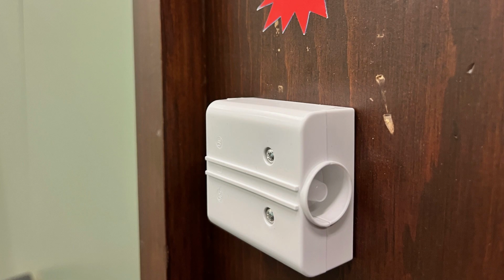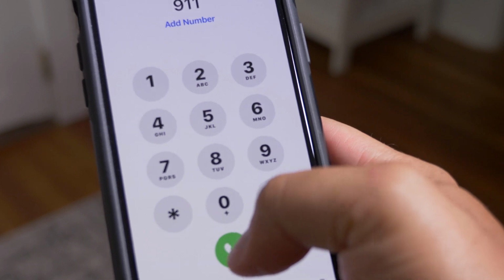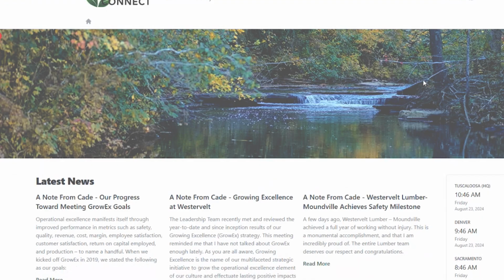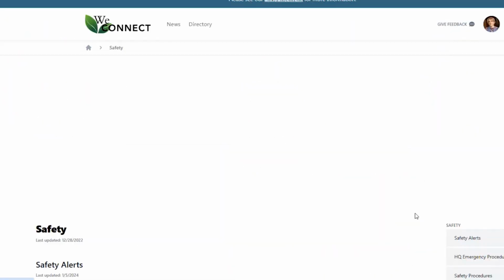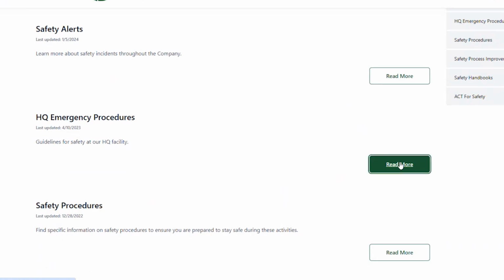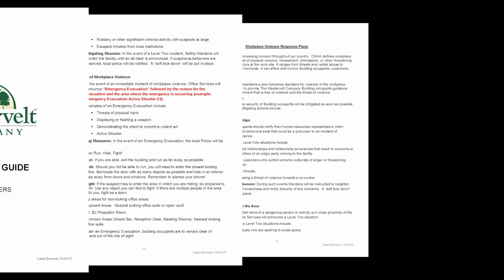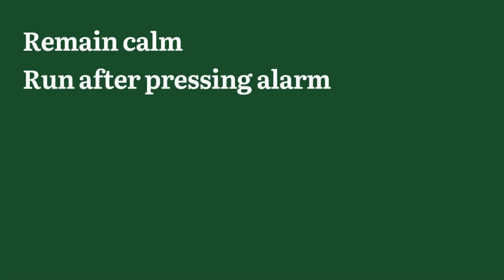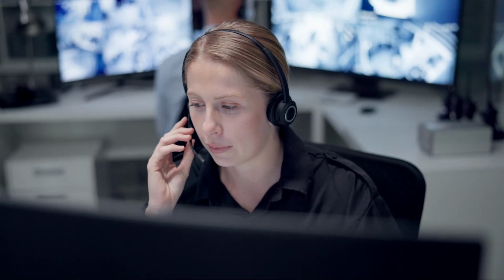Panic Buttons and Emergency Alarms 2024